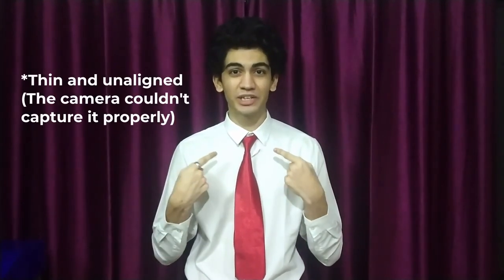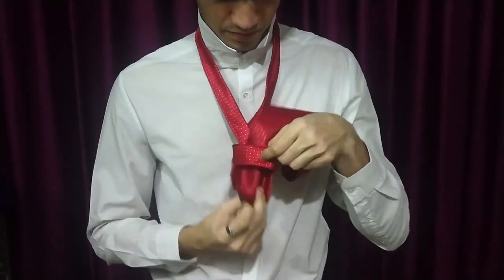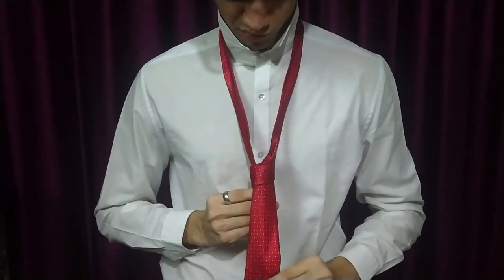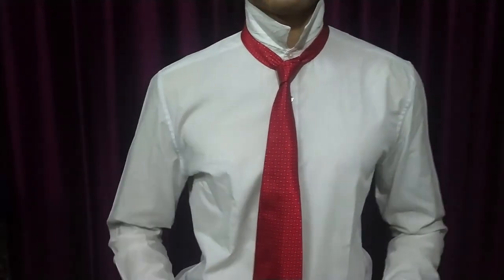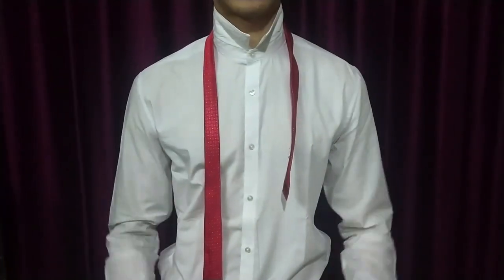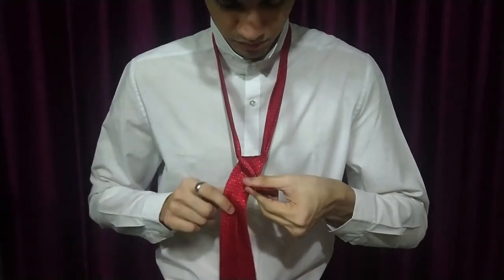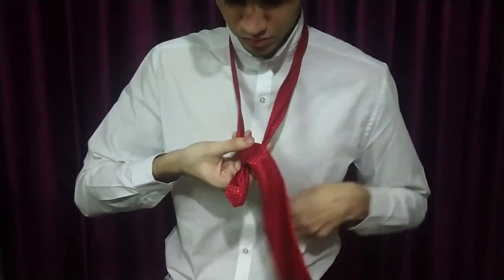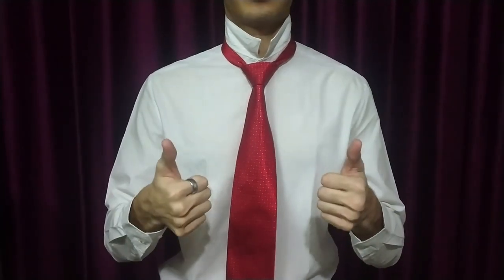How To Tie A Tie | The PERFECT KNOT | Vishal Uchil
This video will teach you how to tie a tie.

Get the perfect tie knot when you go for a job interview, or any other formal event. Now you wouldn't need to relay upon anyone else to tie the perfect tie knot.